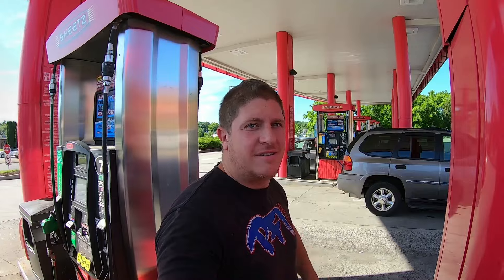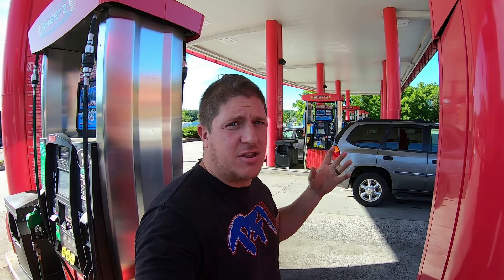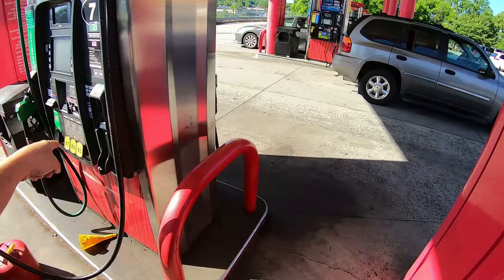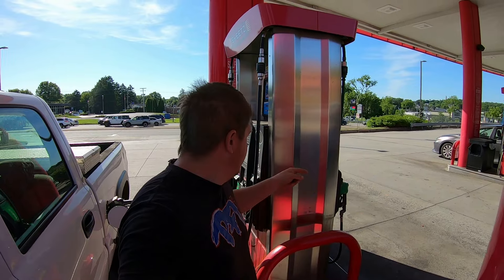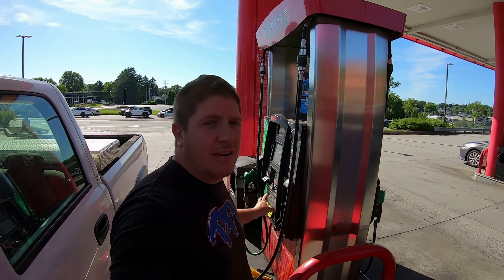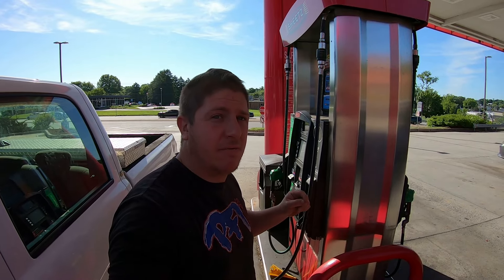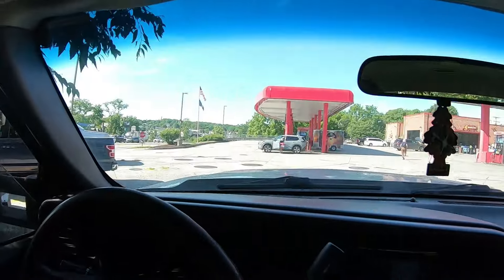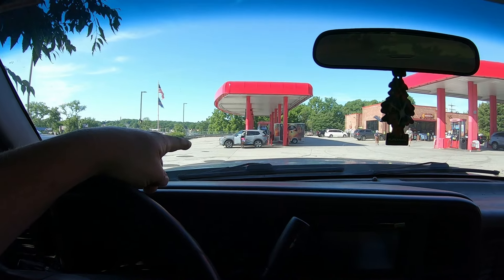Many people DON'T KNOW this about Gas Stations! Don't block the pump!